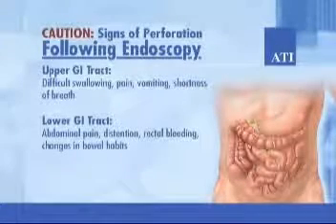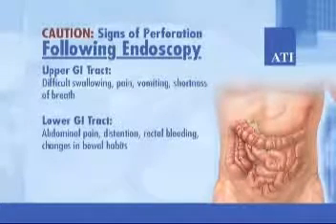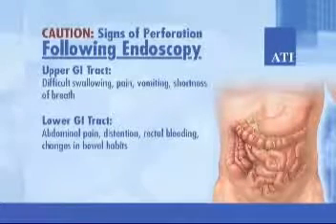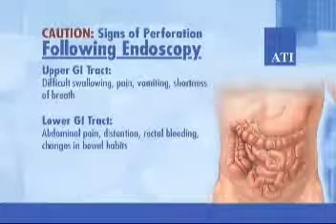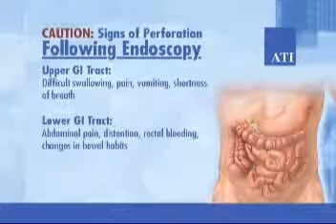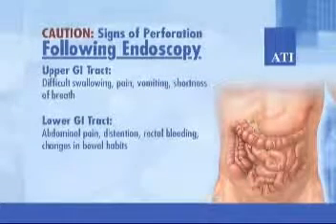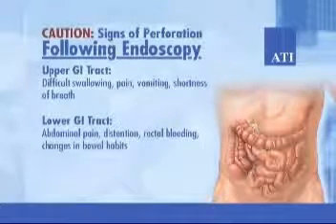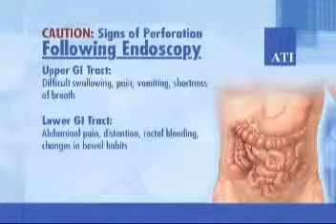Free Nursing Video Lecture Endoscopy Colonoscopy